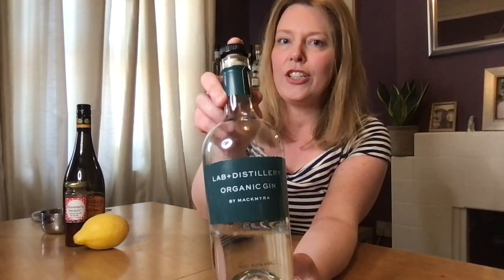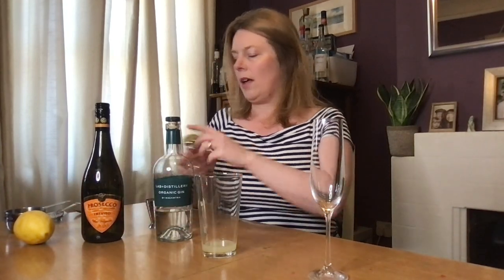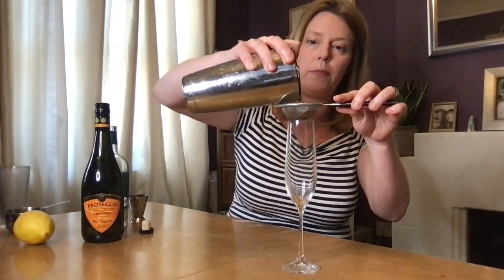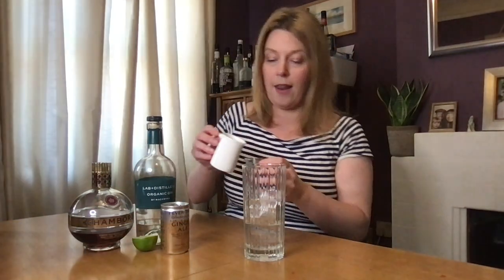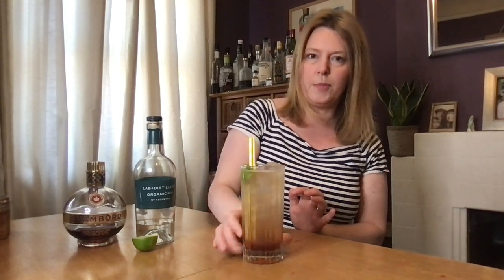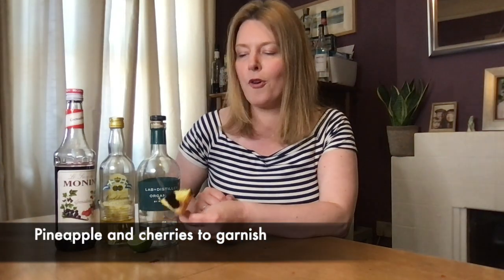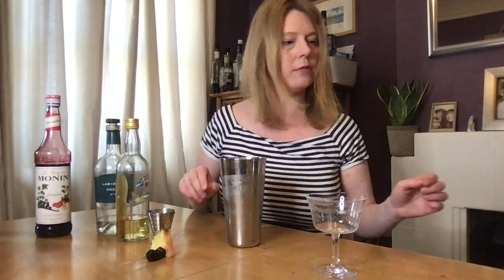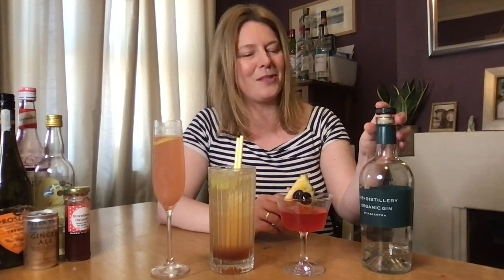3 Favourite Gin Cocktails to Make at Home for World Gin Day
Three of my favourite gin-based cocktails for WorldGinDay, featuring my purchases from Mackmyra, Baked in Belfast, Fever-Tree, Chambord, Carlshamns, Monin, Paper Straw Party Shop and Lidl!

I show you how I make:
- Swedish 75
- Floradora
- Have a Heart

0:00 World Gin Day
0:12 Mackmyra Gin Intro
0:50 Swedish 75
5:19 Floradora
7:52 Have a Heart
12:22 The Line-Up